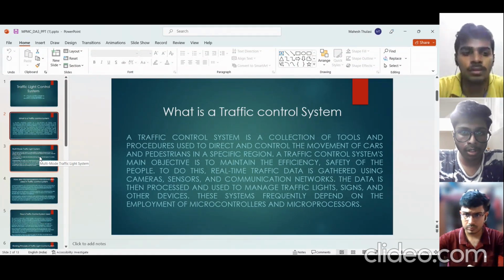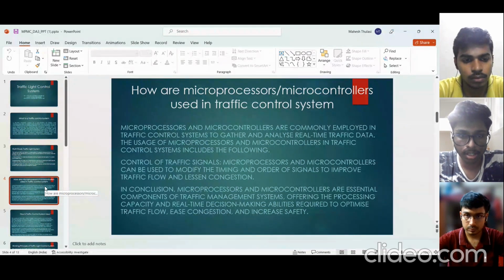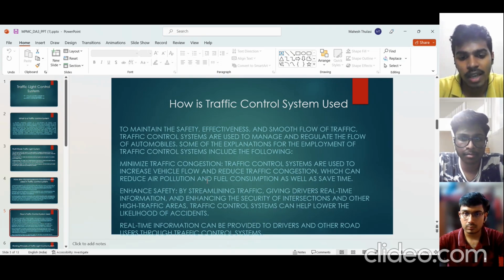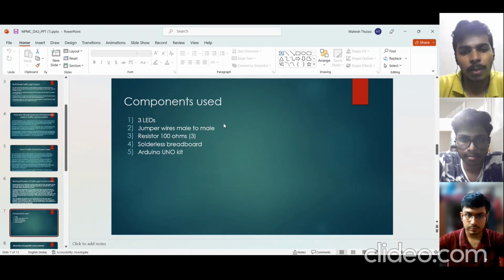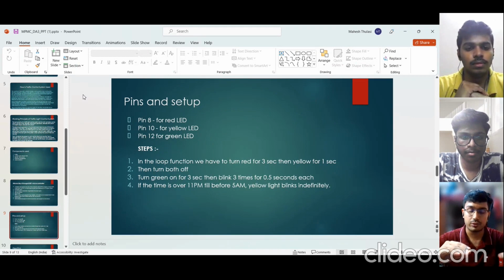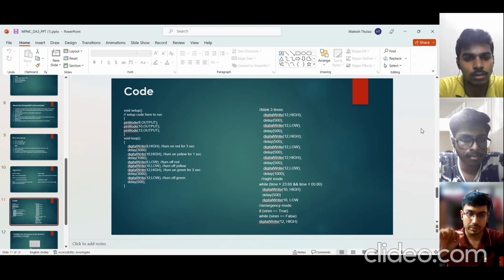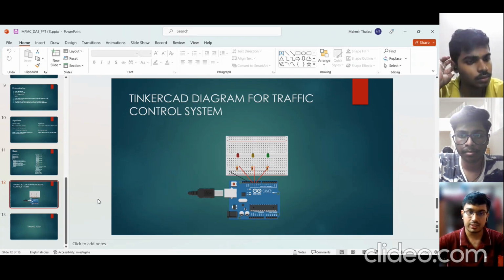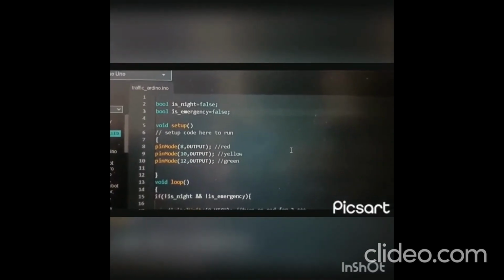Traffic light control system using arduino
Credits:
Anish Patro 21BCE5059
Thulasi Mahesh 21BCE5144
Spandan Mukherjee 21BCE1132